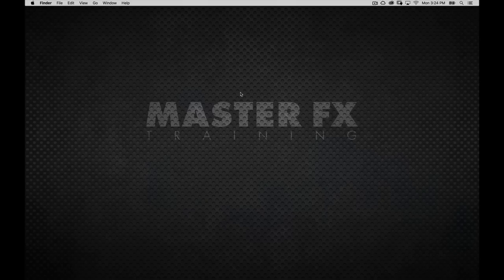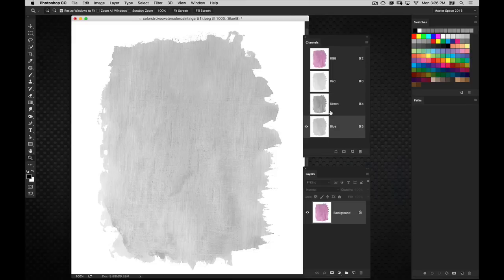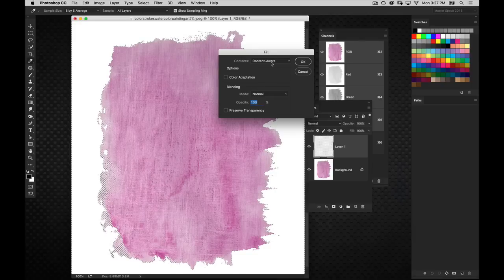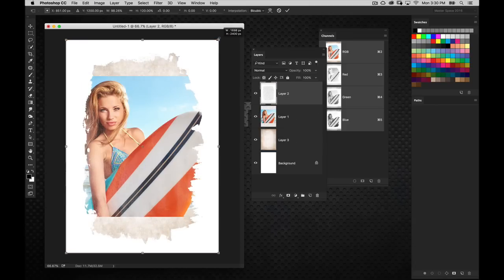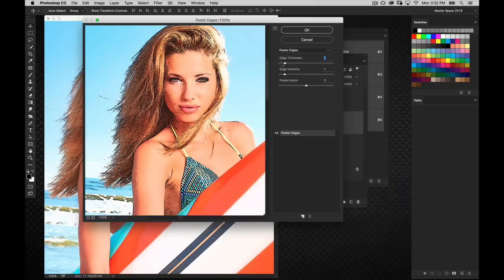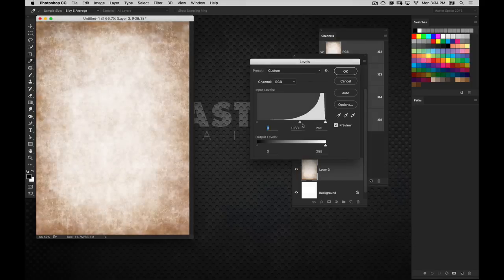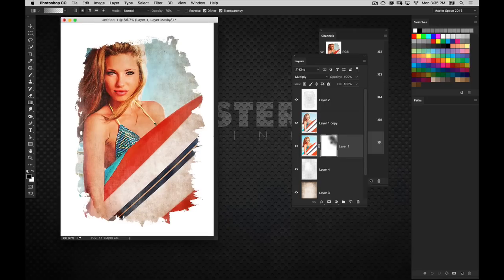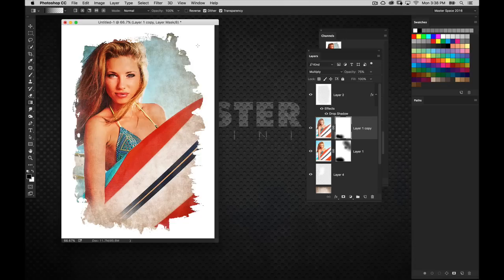Hot to Create Abstract Framing Effects in Photoshop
Here is a new tip on creating a framing element using an abstract shape. for more inspired learning. This was a private video I recently made public.